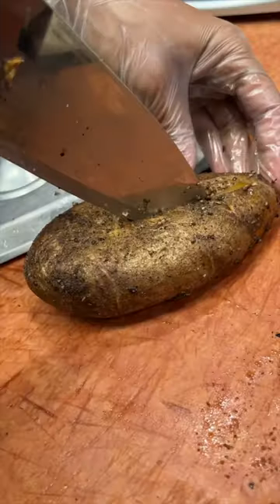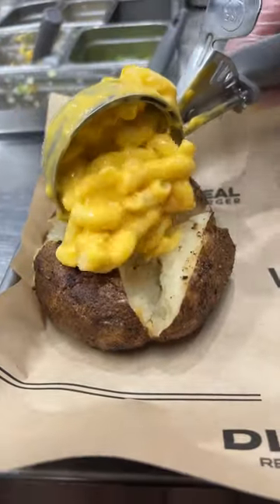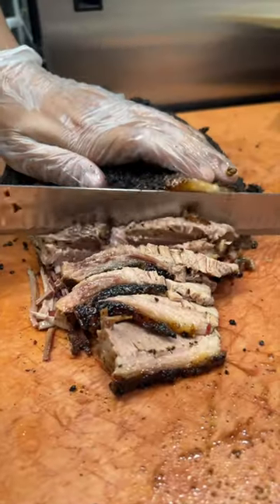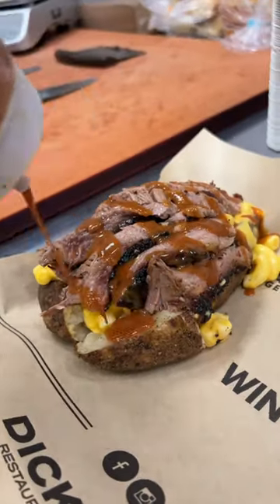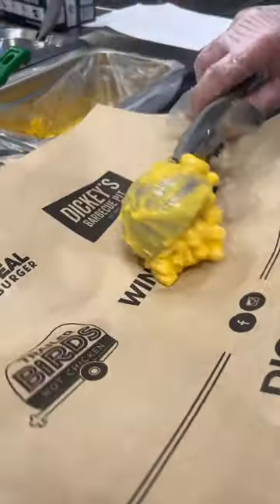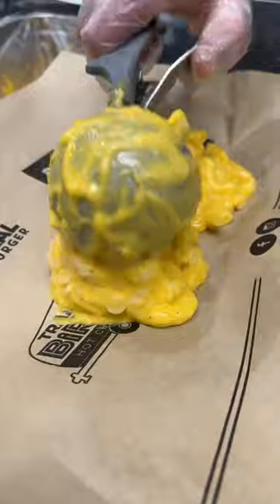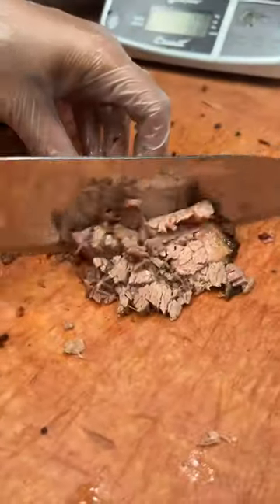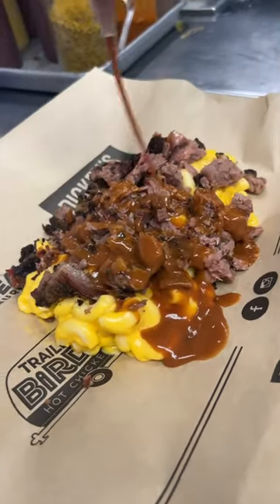The BRISKET MAC BAKER or the BRISKET MAC from Dickey’s Barbecue Pit in New York!? 🥩🧀🥔DEVOURPOWER